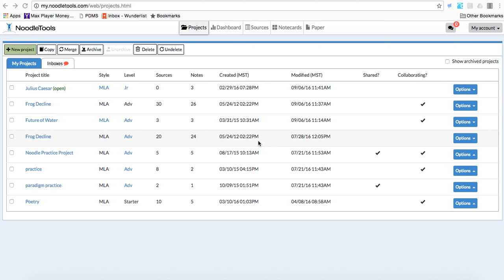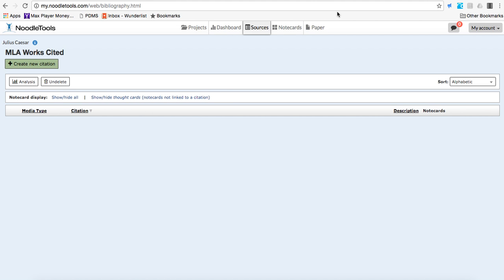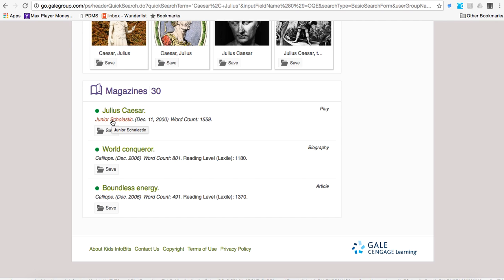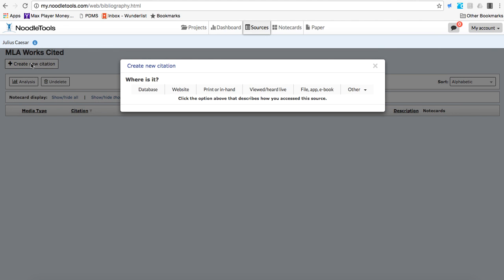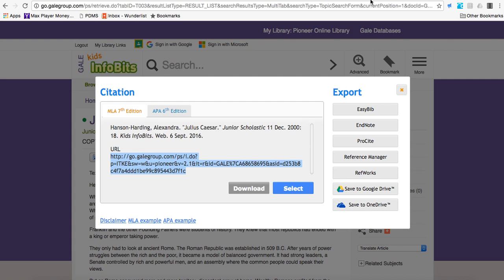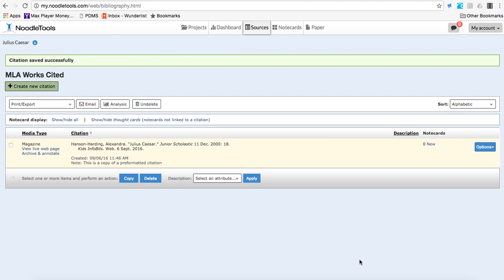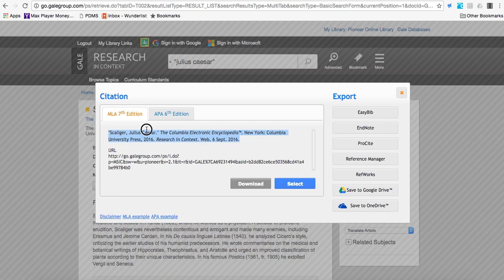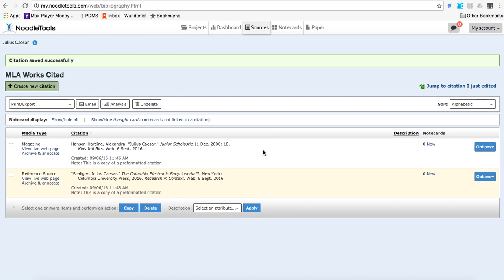Add to bibliography